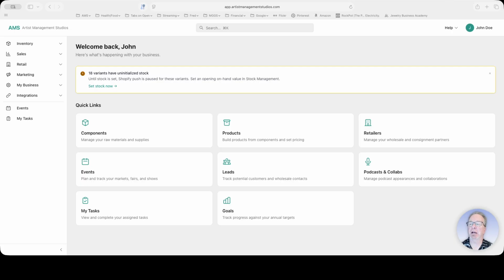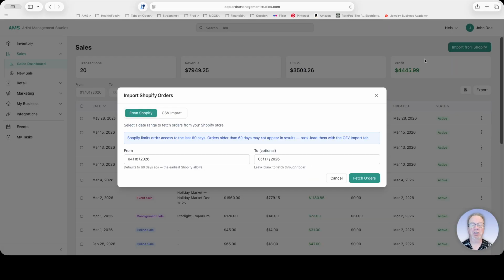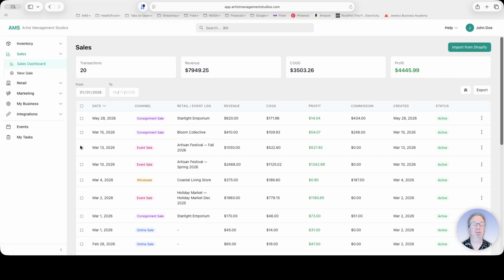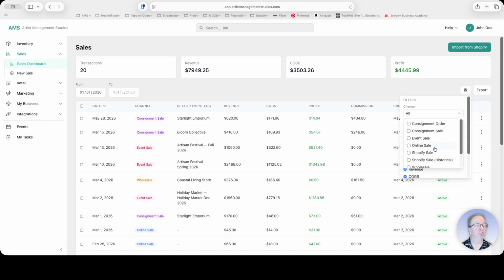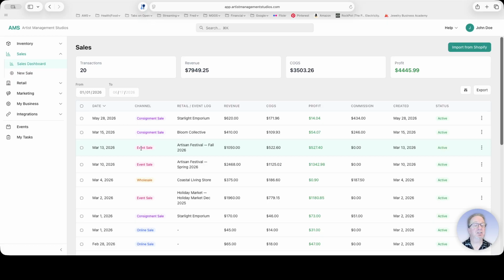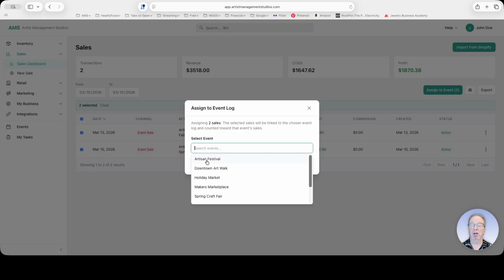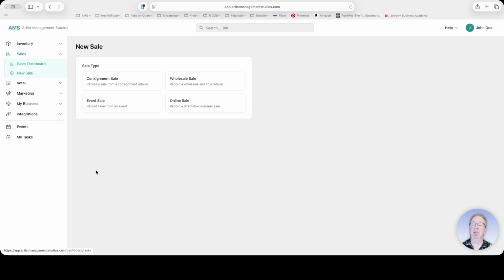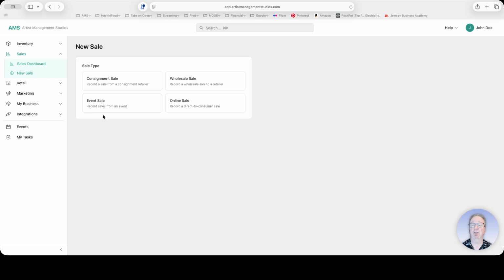AMS Sales Menu Overview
Artist Management Studios - Software for independent artists to help manage their business.

Overview of the "Sales" feature in AMS - Auto connection with Shopify to import sales and associate them with events.  See all your sales at a glance. Enter new sales from various channels.